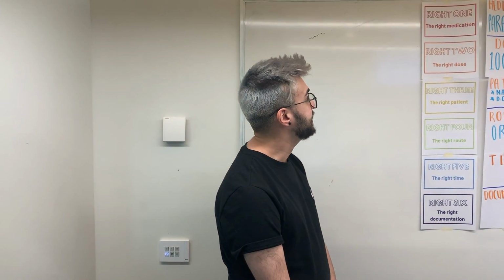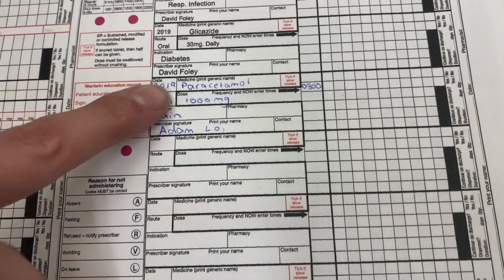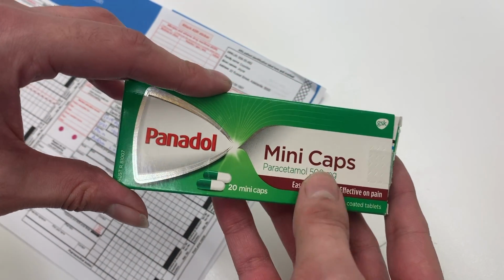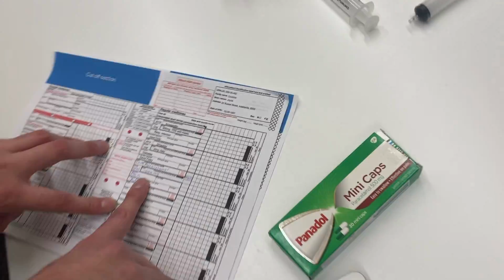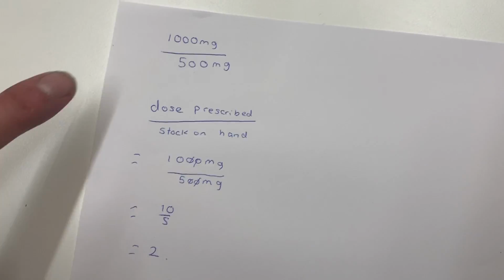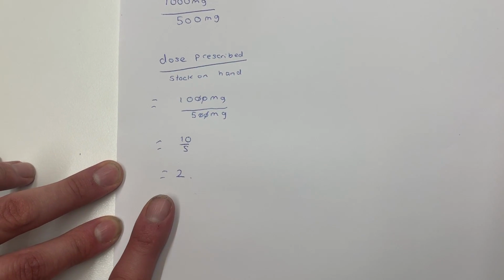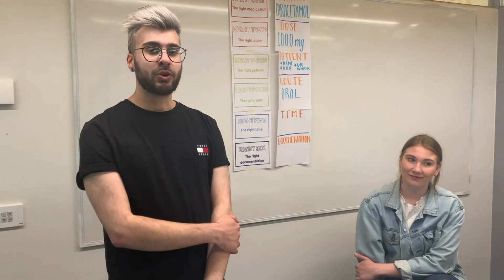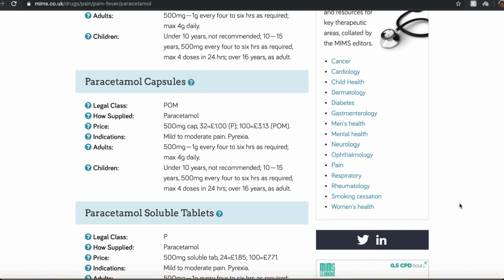Teaching a colleague - Oral Medicine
As a part of my HACN course, I am teaching my colleague, Victoria, how to administer oral medications